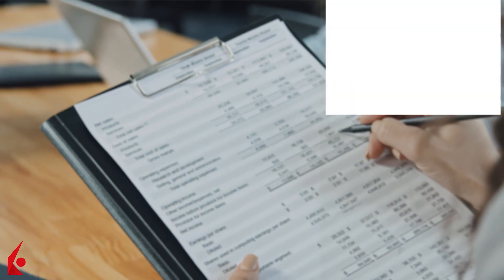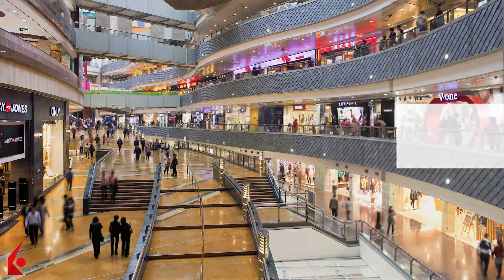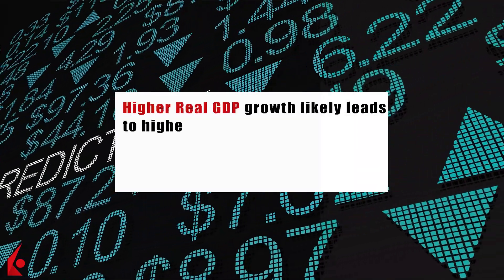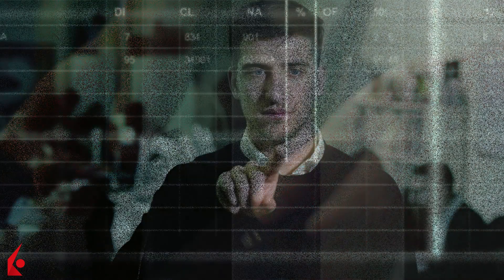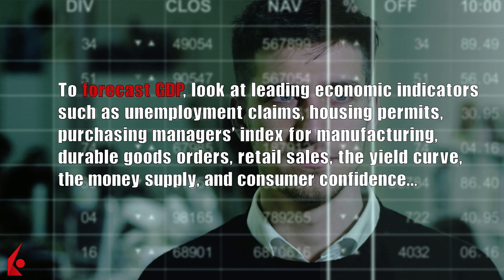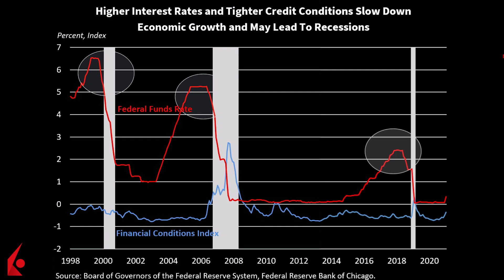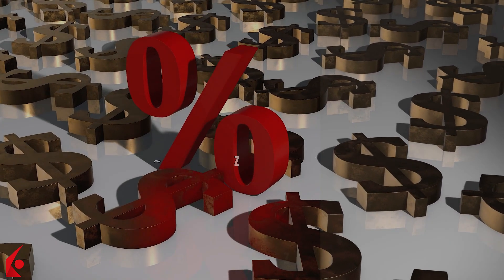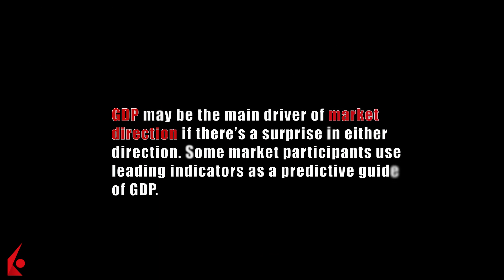Gross Domestic Product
The GDP lesson discusses where to find it, how to forecast it, how it’s influenced, and how it influences financial markets and the economy. GDP is the foundation of financial markets globally. Fast economic growth will likely lead to fast financial asset growth. Financial asset values won’t sustainably grow if GDP is declining.